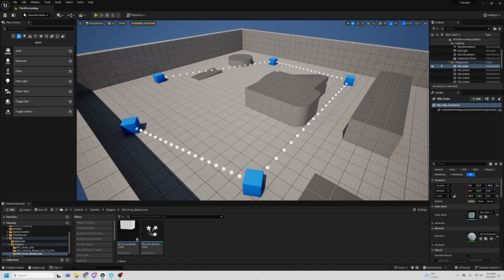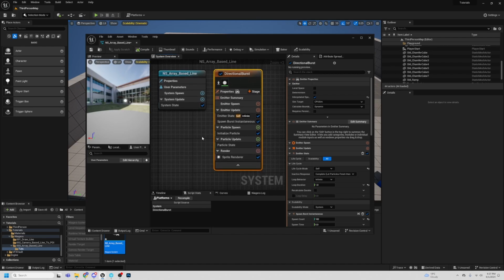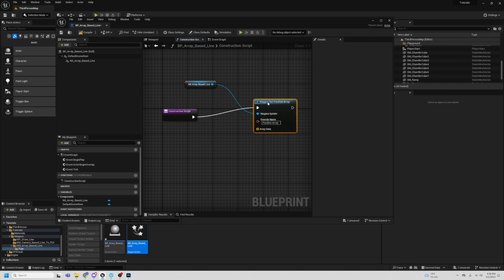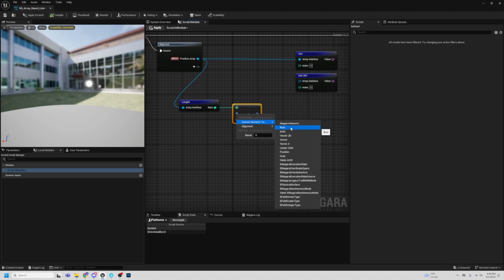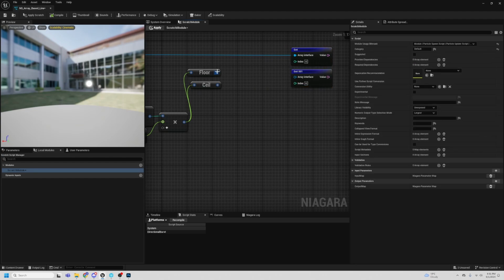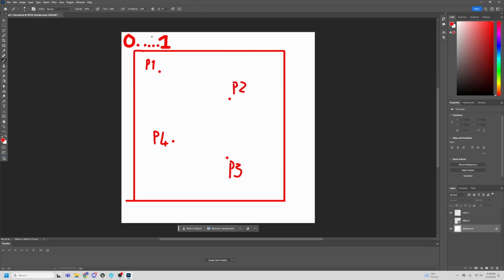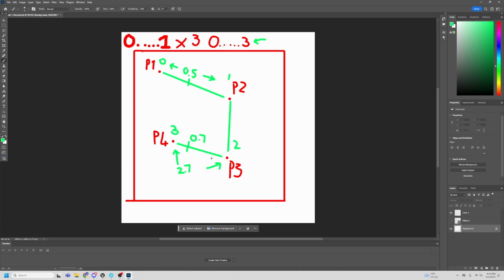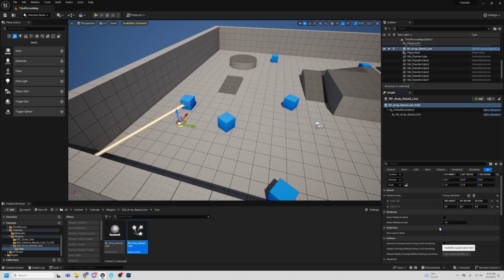Drawing Lines 02 - Line Array -UE5 Niagara Tutorial - 02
Today we're gunna move onto creating a line array so we can make as many lines as well need!